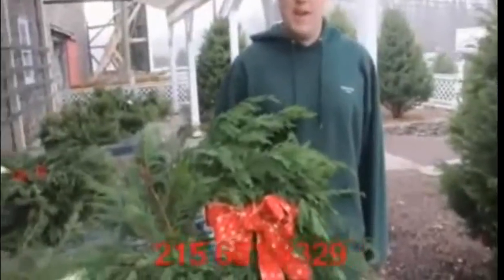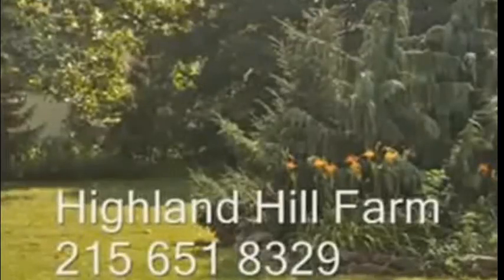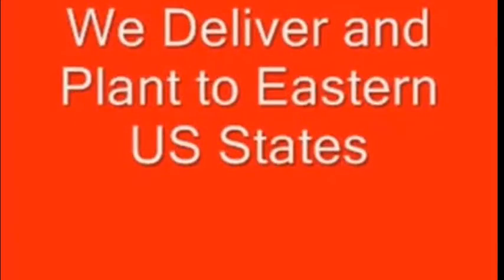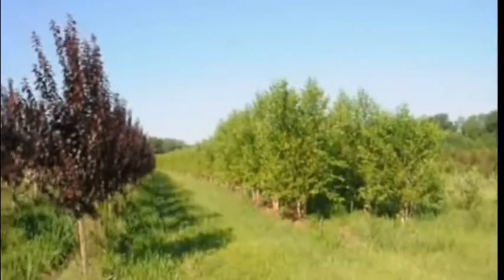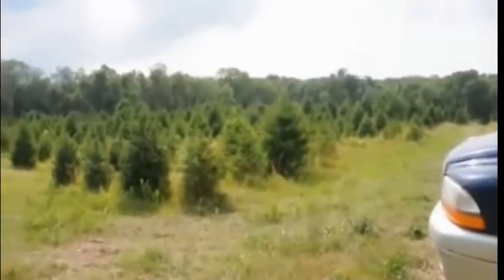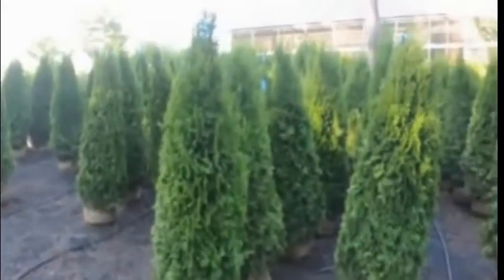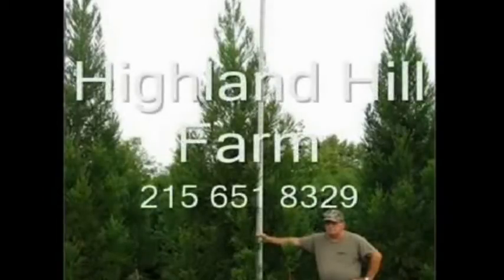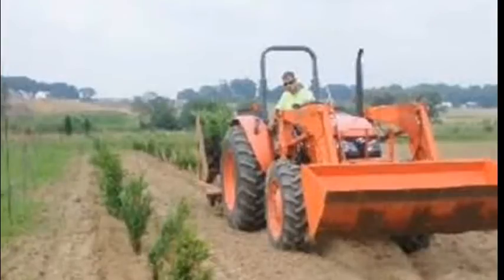Types of trees bucks county tree farmer